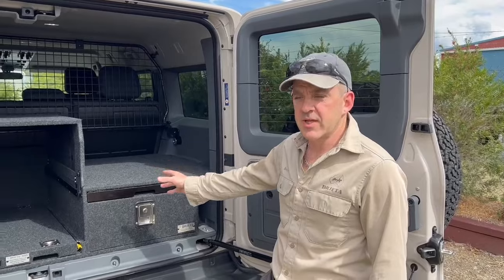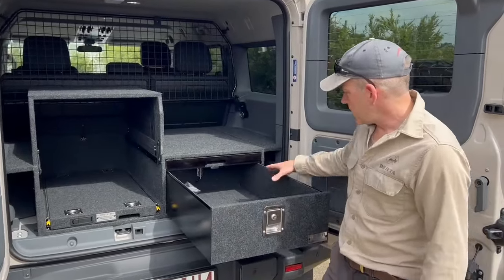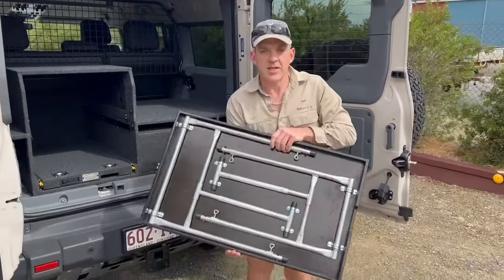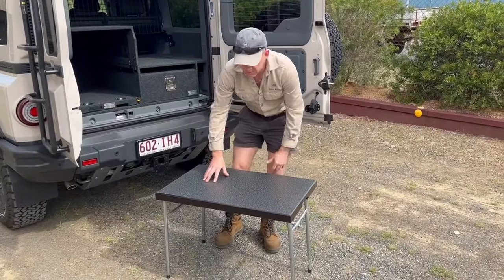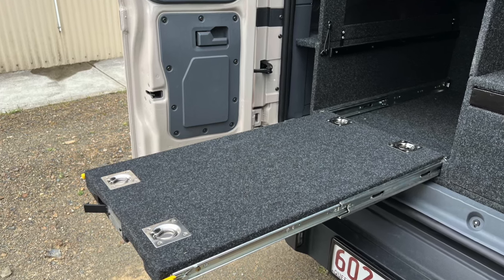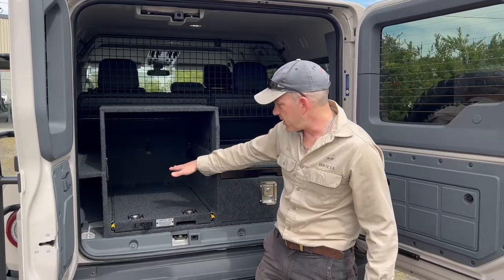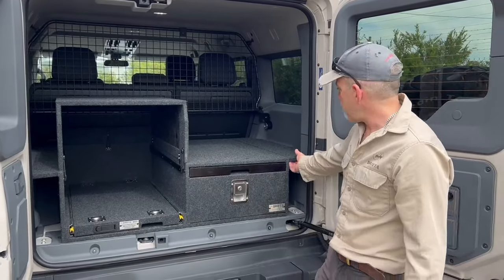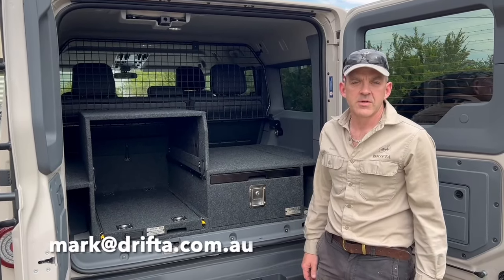GRENADIER DRIFTA DRAWERS WAGON #2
Grenadier drawer system – drawer / table / fridge system
Check out this walk through video of one of Drifta’s #2 style systems fitted in the Ineos Grenadier – the #2 style system typically has a storage drawer, slide out table and fridge slide out, plus there are lots more add on accessories available so check out the link to the Drifta WAGON #2 web site here for more details